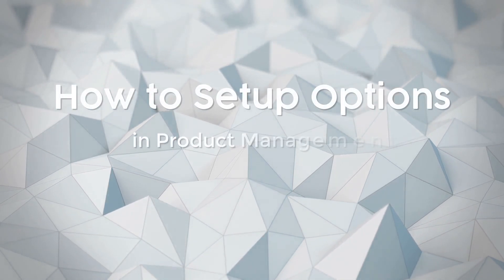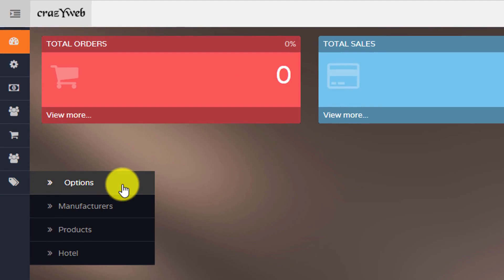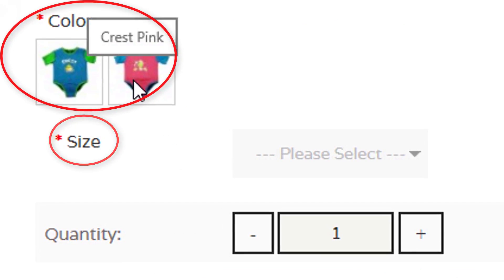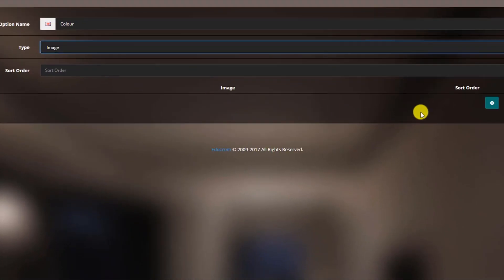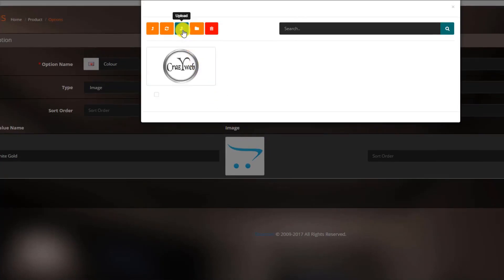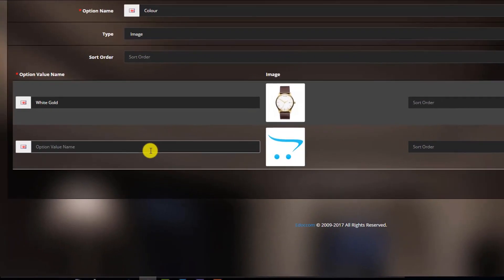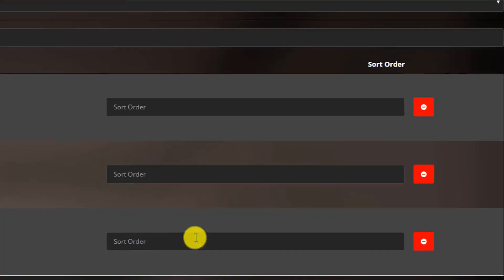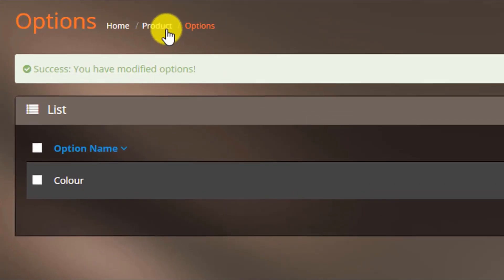How to Setup Options in Product Managements